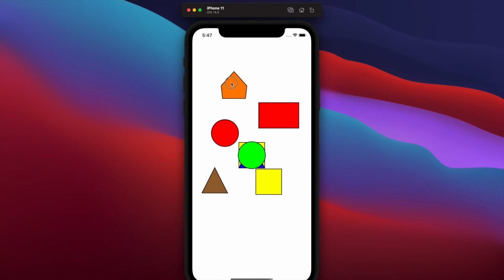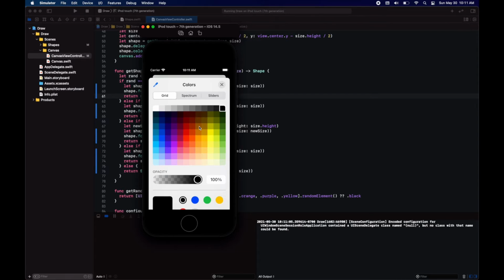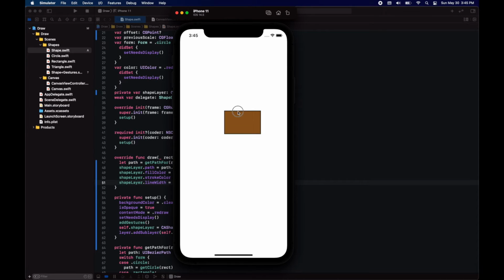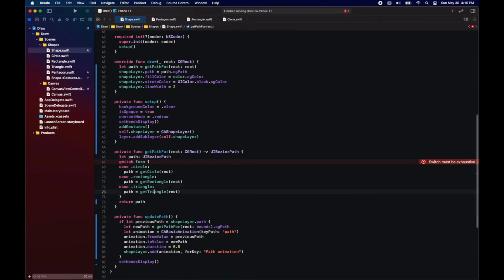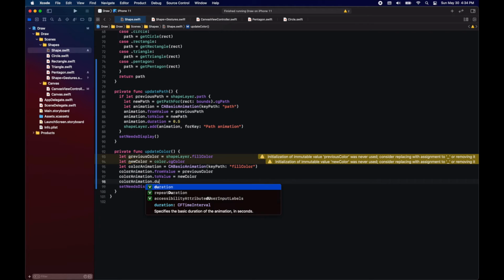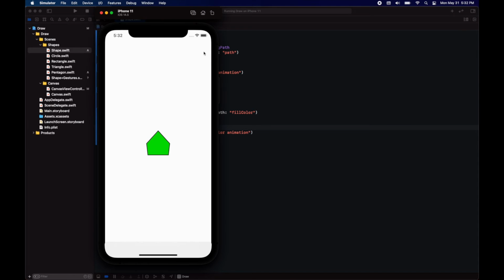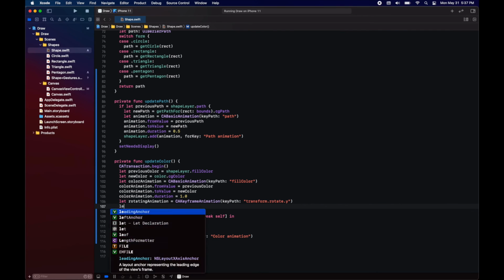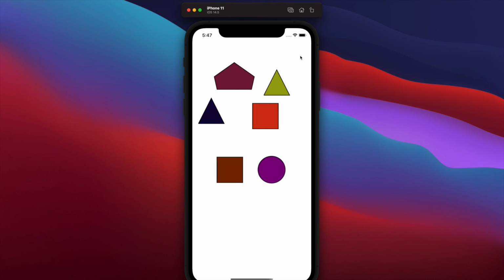Animating Shape and Color Change - Draw Part 3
We are creating animations using CoreAnimation. Using CABasicAnimation and CAKeyFrameAnimation, we will change the form and the color the shapes.

Chapters:
0:00 Using CABasicAnimation to Animate State Changes
0:36 Making Shape a View that Can Draw Different Paths
4:11 Using CAShapeLayer to Draw Shapes
5:54 Animating Path Change with CABasicAnimation
8:09 Adding an ActionSheet to Change the Shape
10:16 Animating Color Change
16:17 Adding Rotating Animation with CAKeyFrameAnimation